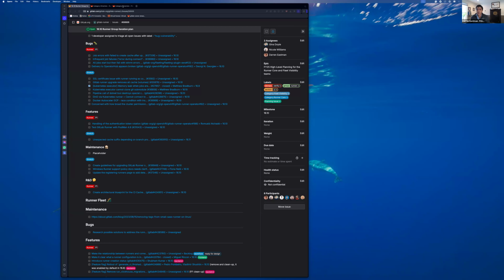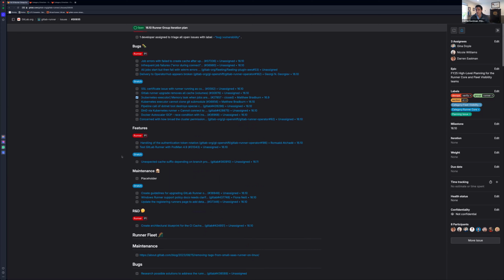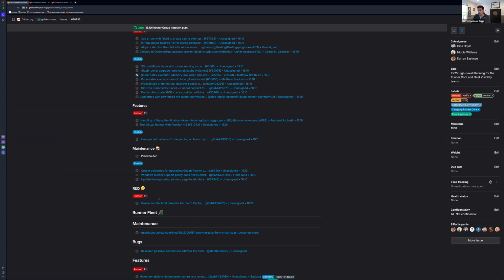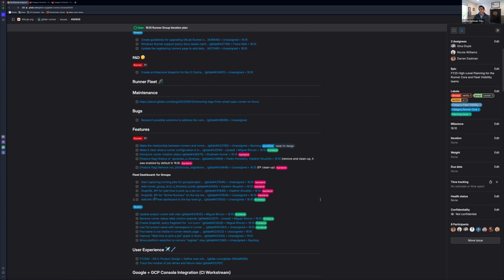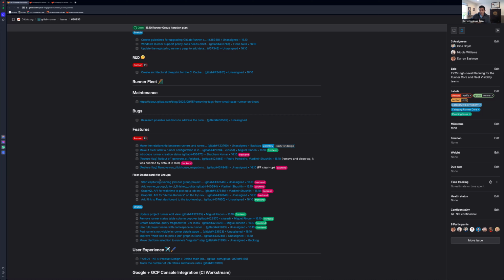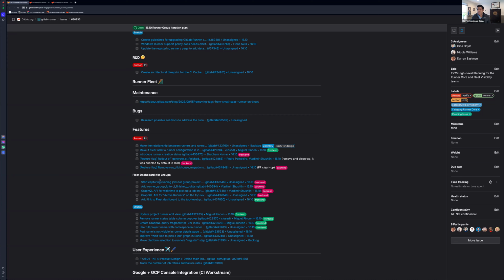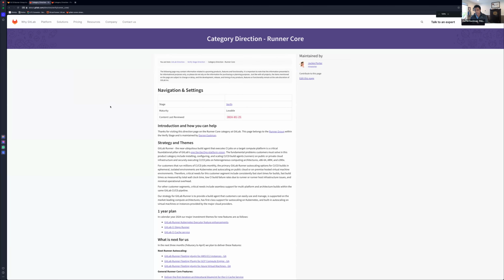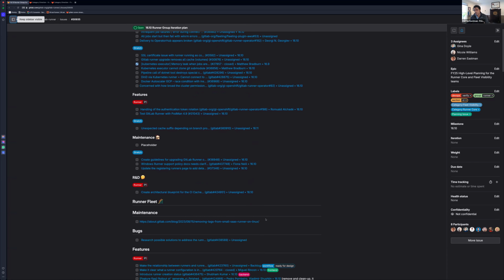GitLab 16.10 Kickoff - Verify:Runner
Kickoff for GitLab Runner Core & Fleet Visibility for 16.10